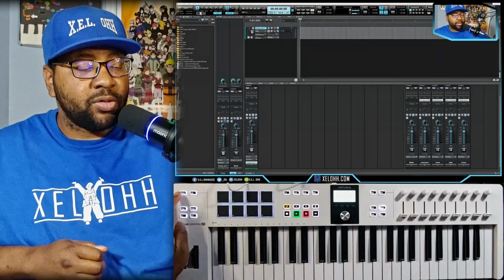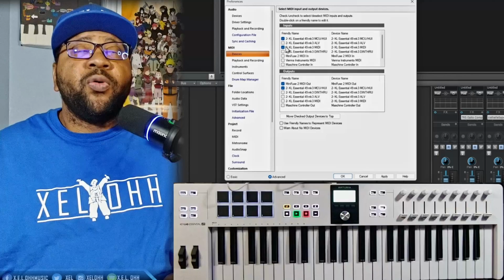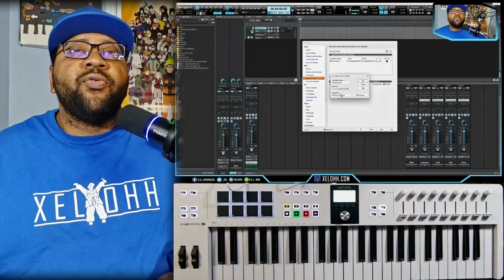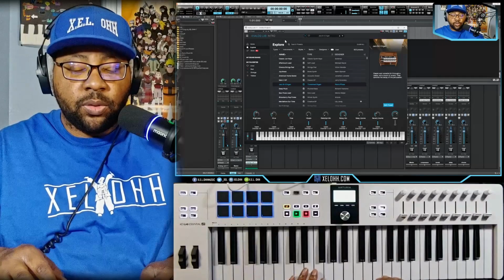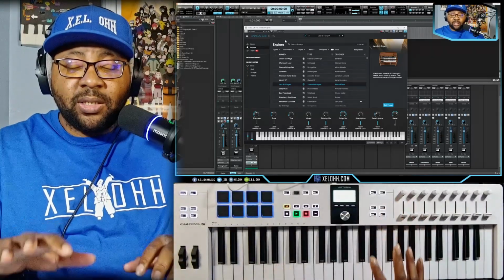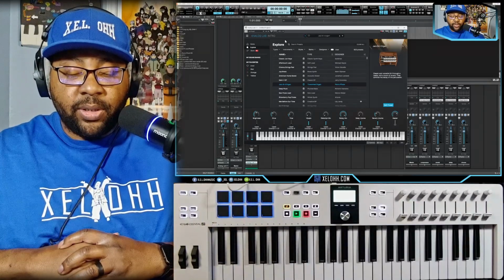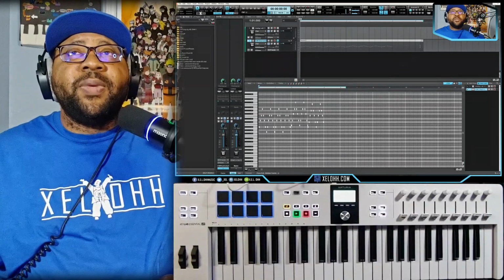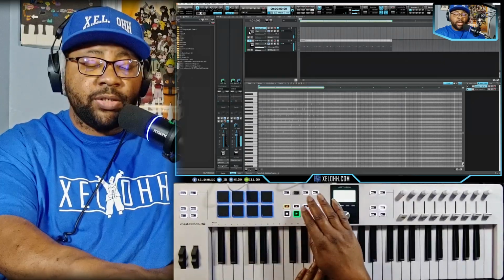Keylab Essential 49 MK3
Affilaite Links
Beats Prod. by X.E.L. Ohh for AutoRewind Productions